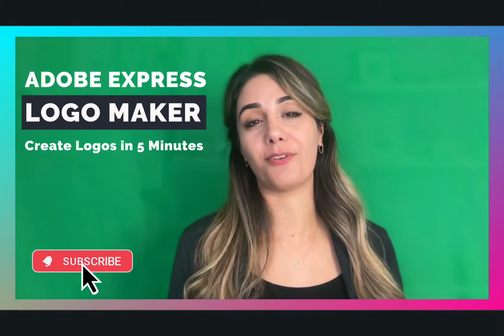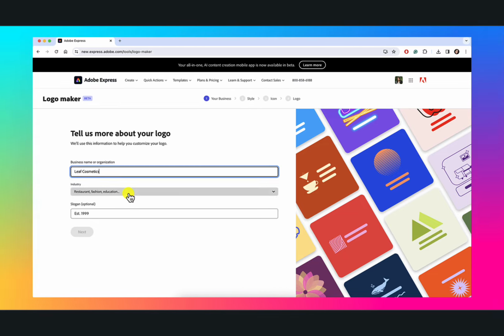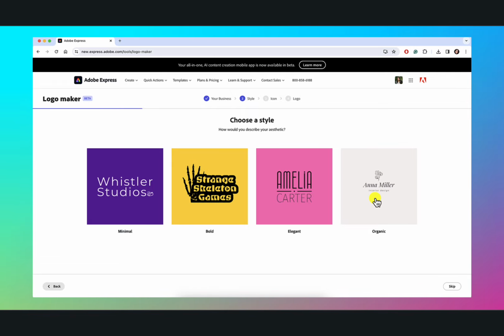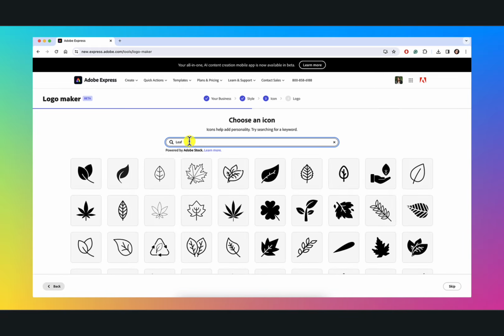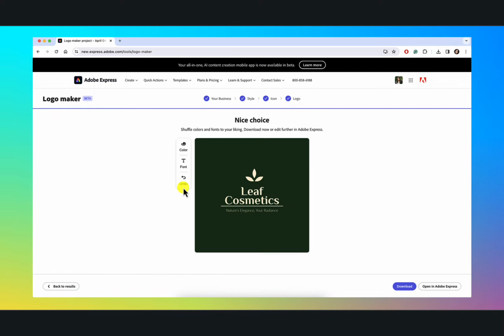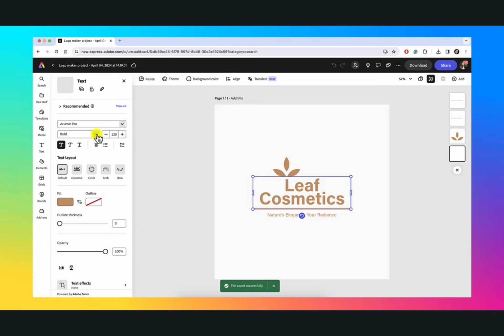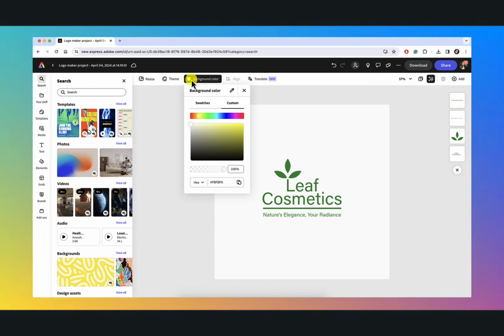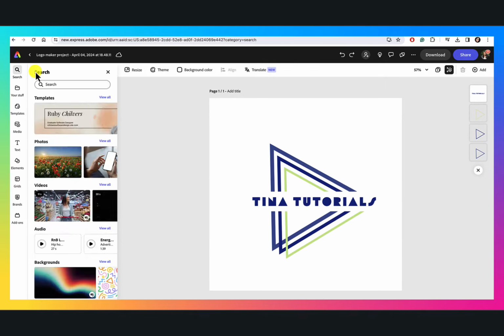Logo Design with Adobe Express Logo Maker for Free!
Dive into a seamless design journey and create your brand's logo at no cost! This step-by-step tutorial unleashes the power of Adobe Express Logo Maker, enabling you to craft a professional-looking logo in under 5 minutes. Ideal for businesses, bloggers, and creatives eager to make their mark without the complexity or expense. Get ready to transform your brand's identity with simplicity and style!